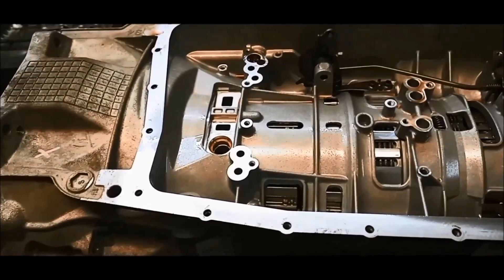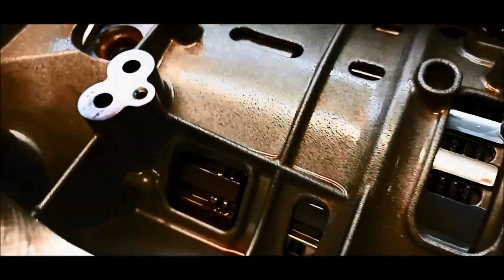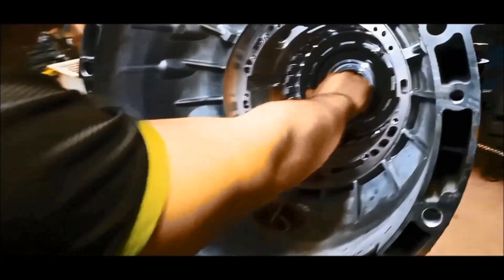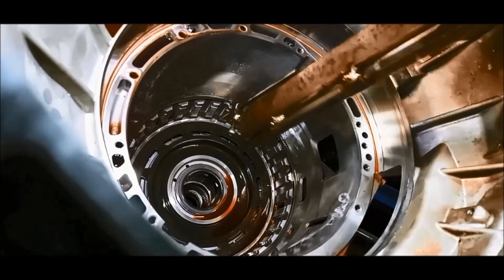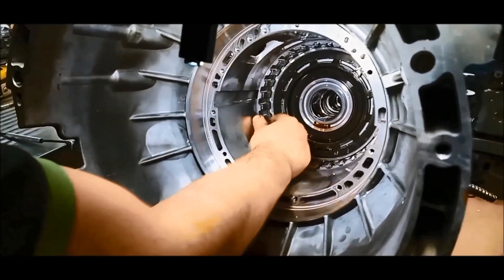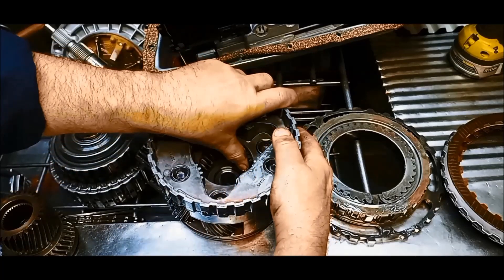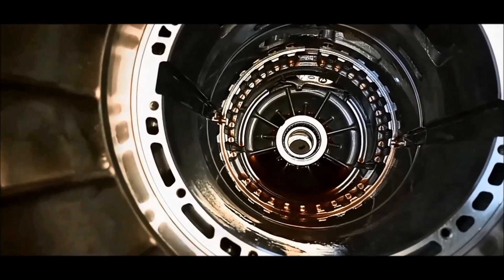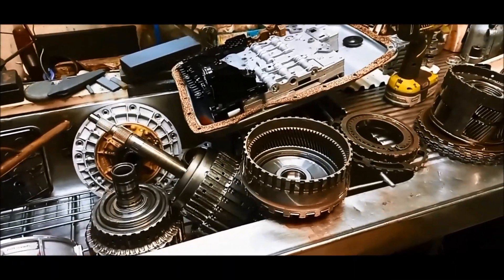6R80 Teardown Disassembly & Fault Analysis Erratic Shifts ZF6HP Teardown Disassembly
6R80 6 Speed Automatic Transmission Disassembly Teardown and fault Inspection Analysis Check How To DIY Related to the ZF6HP Auto Trans
This Transmission was jumping gears on its own - hard to see which gear is engaged without live data on ScanTool
Ford Expedition 6R80
Ford Ranger 6R80
Mazda BT50 6R80

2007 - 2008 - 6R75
2009 - present - 6R80

Lincoln Navigator
2009 - present - 6R80

Ford Explorer
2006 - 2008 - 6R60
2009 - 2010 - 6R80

Mercury Mountaineer

Ford F150
2009 - present - 6R80

2009–present Ford F-150
2009–present Ford Expedition
2009–present Lincoln Navigator
2011–2016 Ford Territory (SZ TCDi)[2]
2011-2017 Ford Mustang V6, GT, Ecoboost(15-17)
2011-present Ford Ranger 2.2L, 3.2L
2015-present Ford Transit

Mazda BT50 2011-present 3.2L

Ford Ranger ( PX )
Ford Territory ( SZ 2.7TD )
Mazda BT50 ( B22P ,  B23P ).

ewffiHwh3792wyp9y2yr723#%%&%ÊADG$^^$$^#$%^$%&